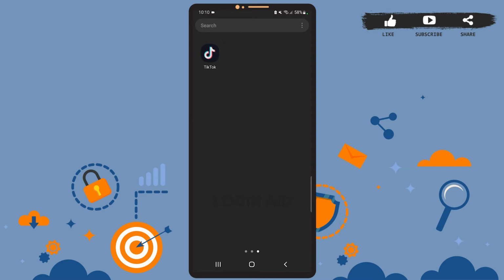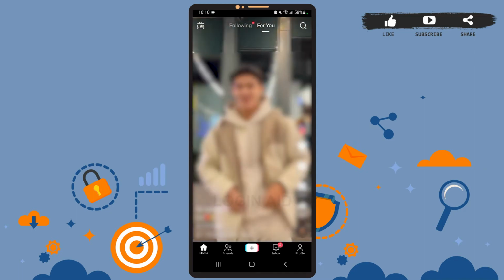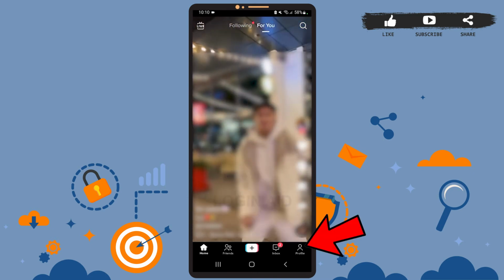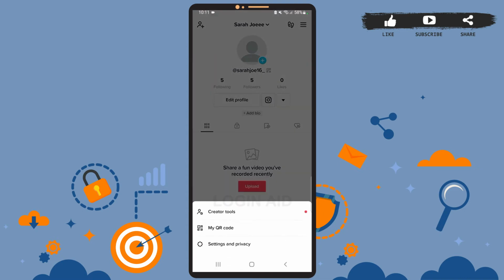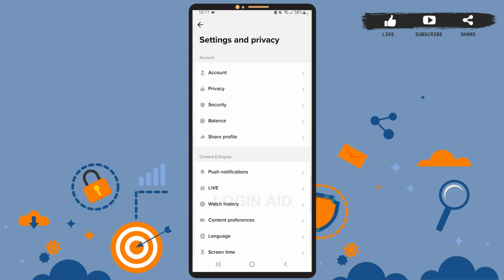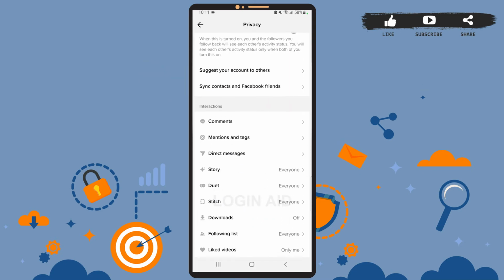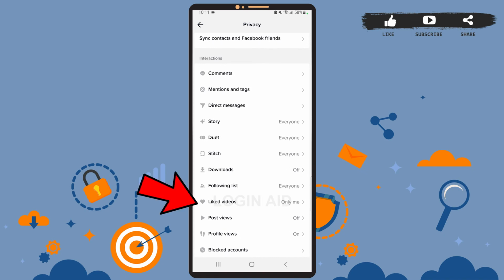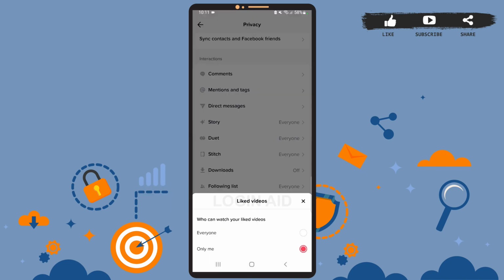How To Hide/Show Liked Videos On TikTok 2022 | Make Your Liked Videos Private In TikTok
Watch this video guide for the process to hide/show liked videos on TikTok.